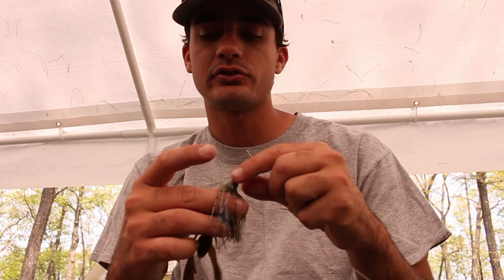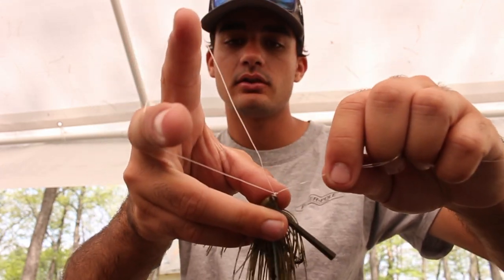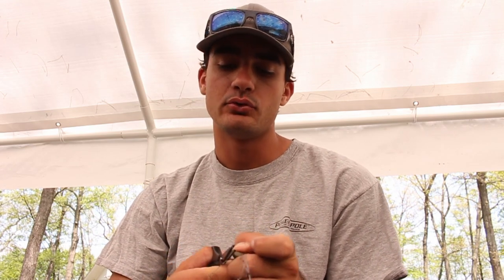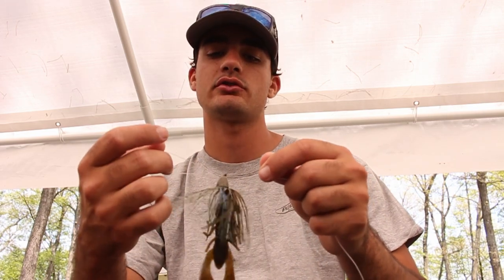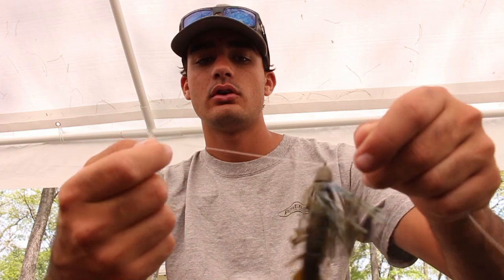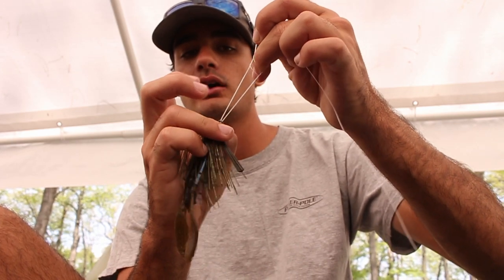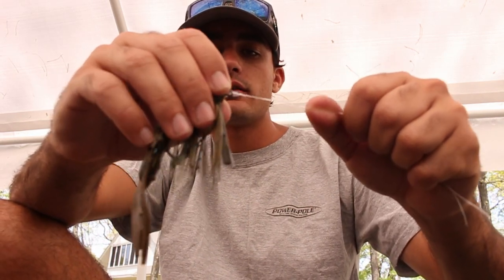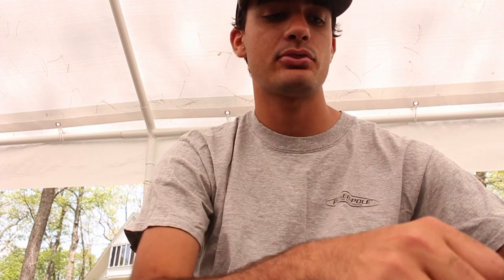YOU'RE TYING THE PALOMAR KNOT WRONG! (And How To Tie It RIGHT!)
Biggest problem I see with people tying the Palomar knot for bass fishing. BURNING YOUR LINE! Check this video out to see how to tie it right.